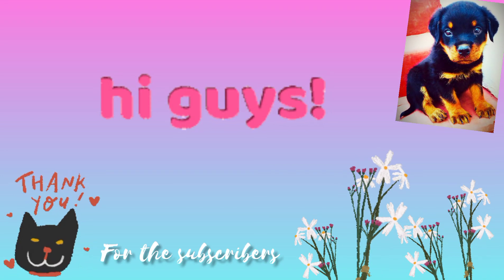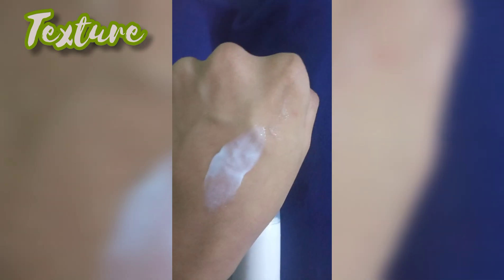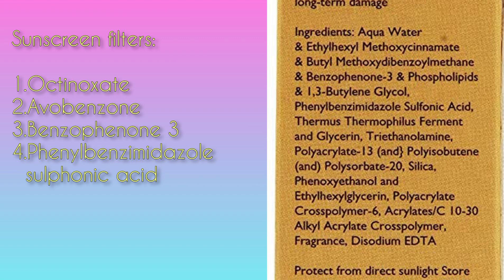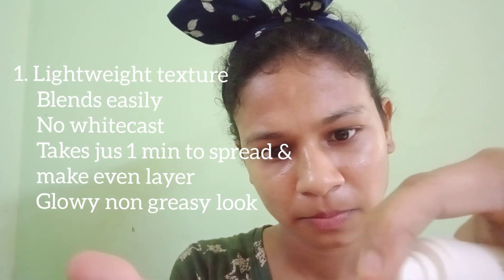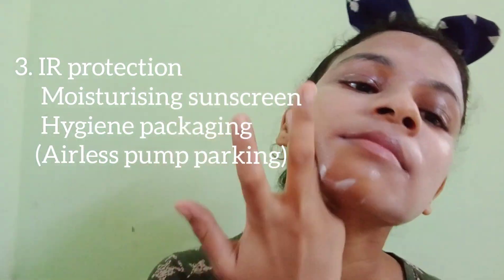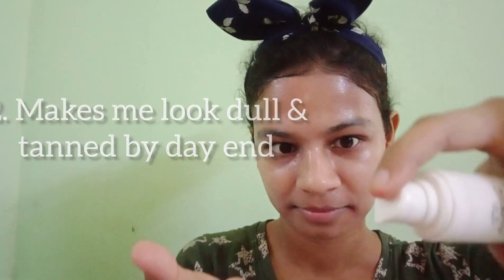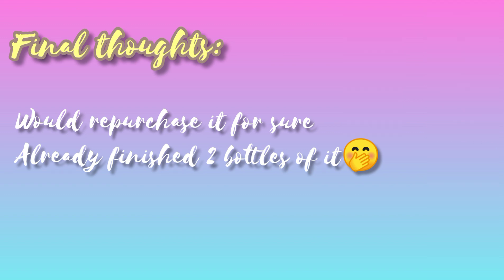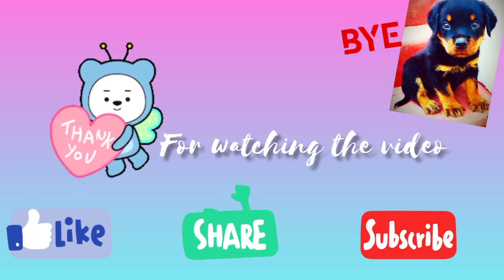Aveil Heat shield SPF 50+ PA+++Sunscreen Review, Demo|No whitecast|Indian sunscreens|Nonsticky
Review and live demo on Aveil Heat shield 50+ UV+ IR protection sunscreen:

Hey everyone!!!
Today I am sharing review about Aveil sunscreen.No white cast at all and very elegant on skin. I am brown skinned girl, still didnt get any cast.
Suitable for all skin types including sensitive skin types.

Even on dark skin tone didn't give any white cast.
Available in Amazon &  flipkart.

I bought them myself.

Time stamps:
Intro: 0:00
Texture : 0:29
Routine : 0:47
Sunscreen filters: 1:00
Demo & plus points: 1:29
Drawbacks: 2:13
Final thoughts: 3:04

Let me know your favorite sunscreen in comments below.
Also please mention what sunscreen review you want up next.
ZBlock, Lafz and many more sunscreen videos coming soon.

Sorry for not posting regularly. Would post weekly from now on. Pinky promise🙈

Please wear sunscreen 365 days, as I always say(To body and face)

I am not dermatologist, just a skincare enthusiast. Please note that.